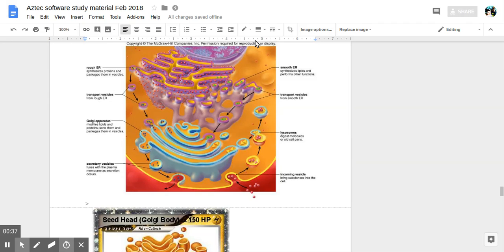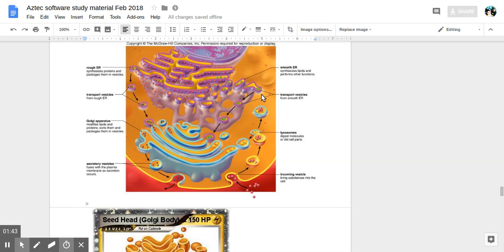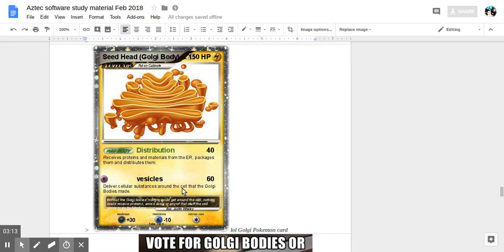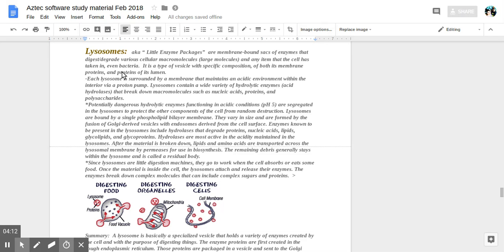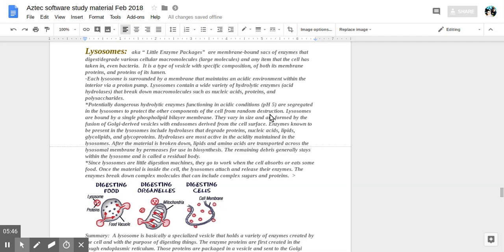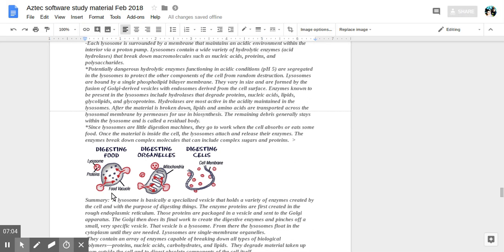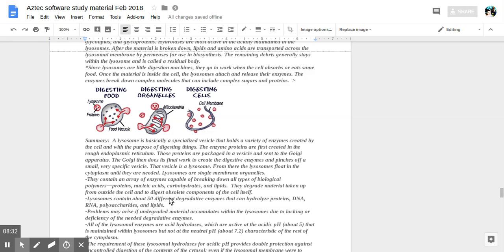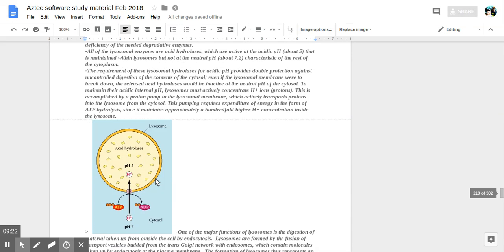Suki Toons Life Science in a Nutshell Study Material zzm